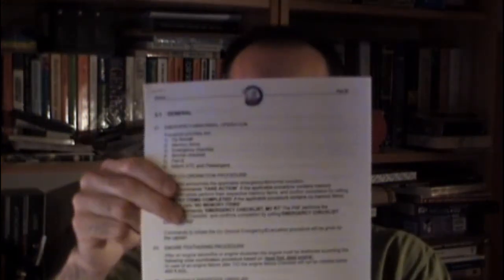Big Cat Diary: The Plan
One of the reasons for making this video blog was to show just how much planning goes into a project like this. But it's also fair to say that I find the process of film-making completely fascinating. I love all those 'behind-the-scenes' extras you get on a DVD and for me a good director's commentary is like getting another film for free. A great example is 'Apollo 13', which isn't just a great film, it also has TWO excellent commentaries - one by Ron Howard, the director, and one by Jim and Marilyn Lovell. Another great example is 'Paris, Texas', by Wim Wenders.

So having raised your expectations by talking about Ron Howard and Wim Wenders, here's 17 minutes of me talking to the camera!